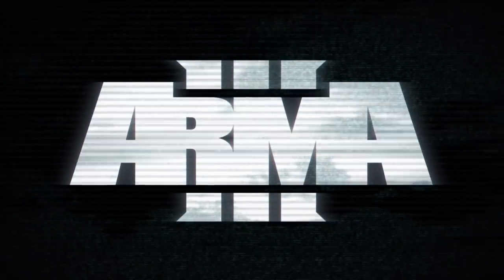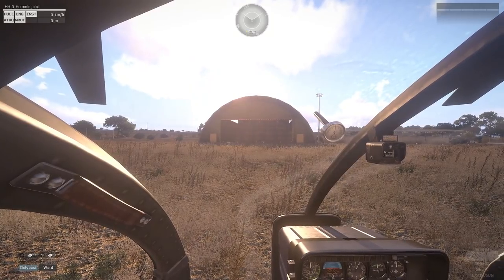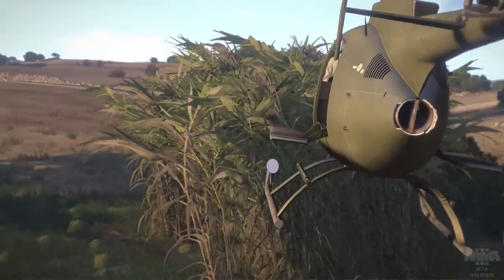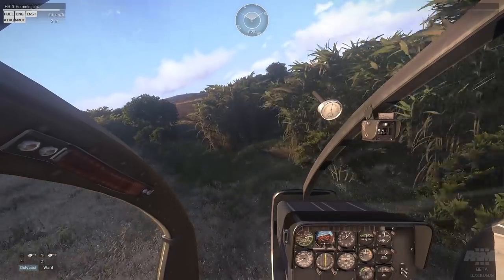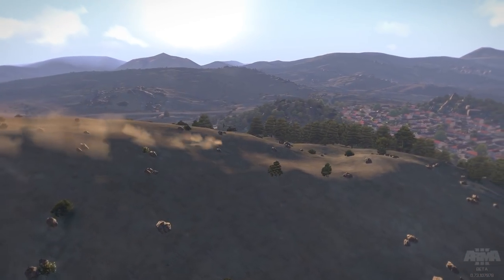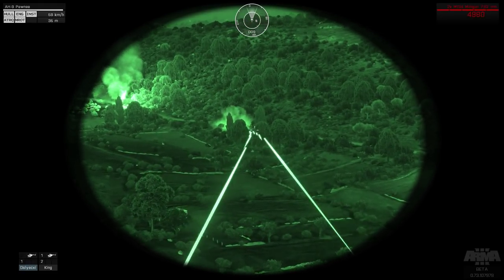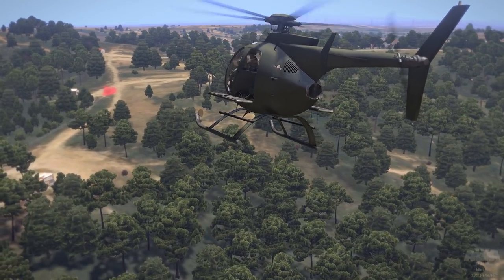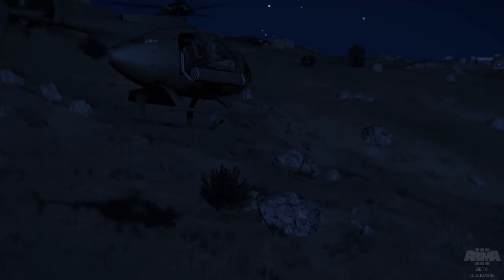Arma 3 - Community Guide: Helicopters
Welcome to the official Community Guide video series for Arma 3!

In co-operation with Andrew Gluck (better known as Dslyecxi) from the ShackTactical community, Bohemia Interactive is creating a series of video to explain some of the basics of Arma 3. This episode explores the principles of helicopter flight in Arma 3.*

*The footage in this video was recorded from Arma 3 version 0.74 (Beta). Game content and features may have changed in later versions.

Experience true combat gameplay in a massive military sandbox. Authentic, diverse, open - Arma 3 sends you to war.